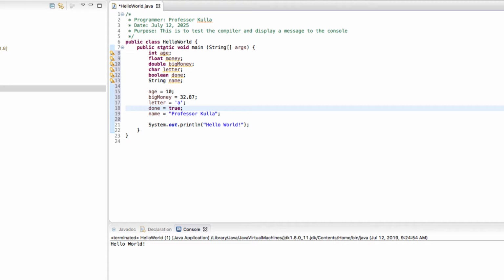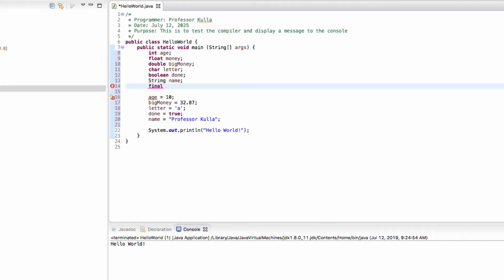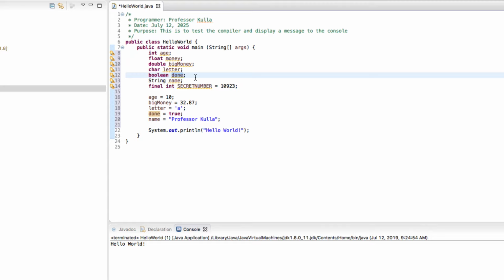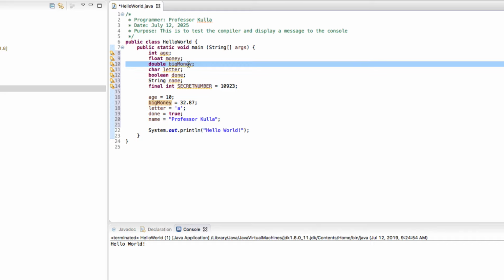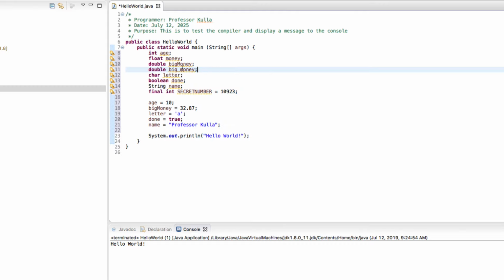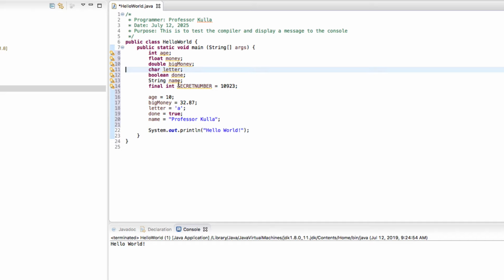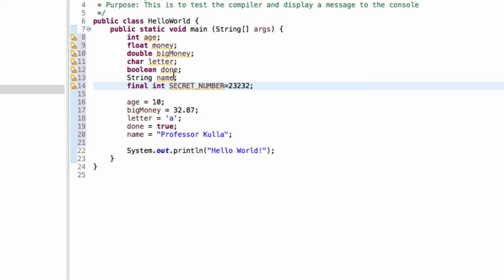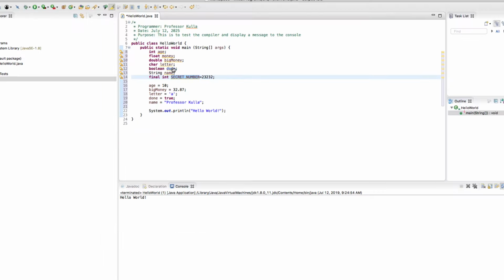01 04 Constants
01 04 Constants